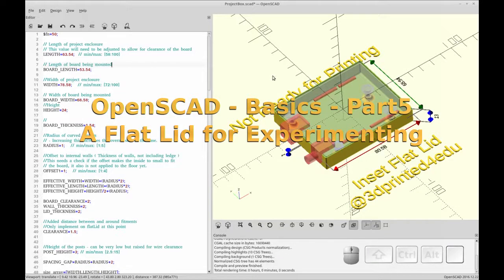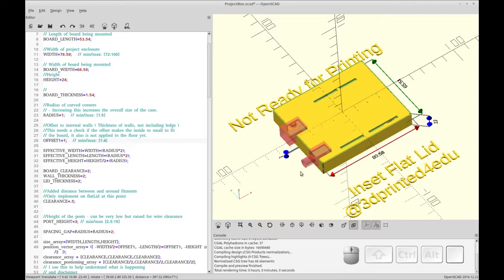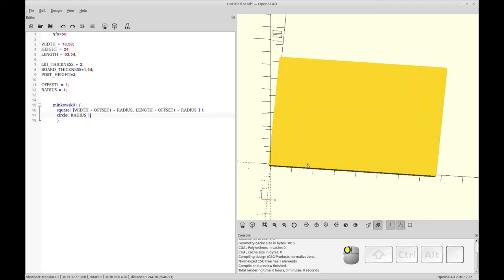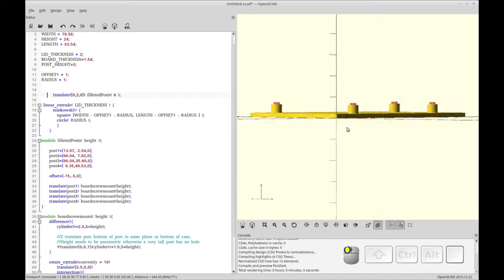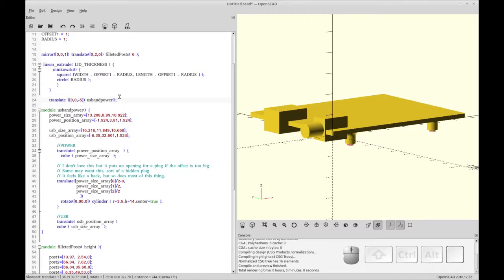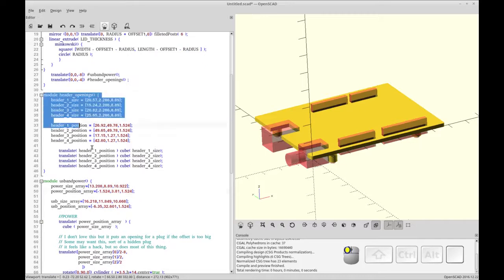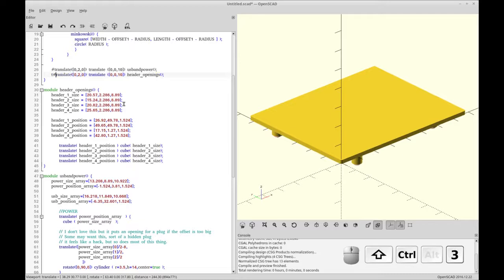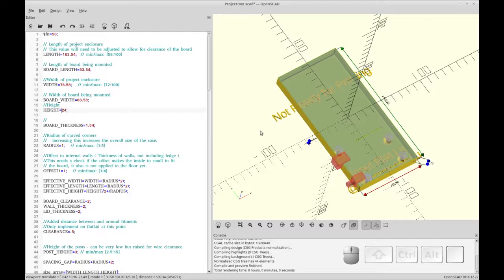OpenSCAD - Project Enclosure - Part 5 - Arduino Lid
In this part of the series I add a flat inset lid, that can be used for experimenting with Arduino's. I also upgraded the existing base of the case so that resizing works better, and added some measuring thingamajigs.

I spend the first 3 minutes rambling on about the changes for the base. You won't miss much if you skip that, also at the end I ramble a little about future plans. I am still working on being more concise.

00:00 - Overview of changes to Project
03:14 - Lid Intro - Minkoswki Sum Review
03:50 - Effective Size Considerations
05:00 - Posts - Adding the Posts Module from Part 3
07:22 - Use mirror() to flip the posts
08:00 - USB and Power Openings
09:56 - Using Union to difference from multiple objects
11:00 - Add Header Openings
13:00 - Extra: Use Highlight for Debugging
13:50 - Showing the Lid in Position on the Project Box
14:00 - How the posts adjust with the main box
14:20 - Resizing the Box
14:45 - Future Plans - and some rambling.